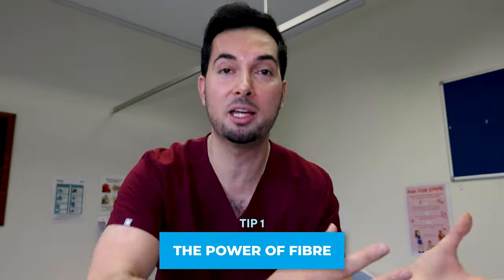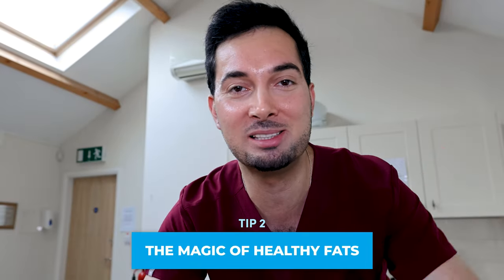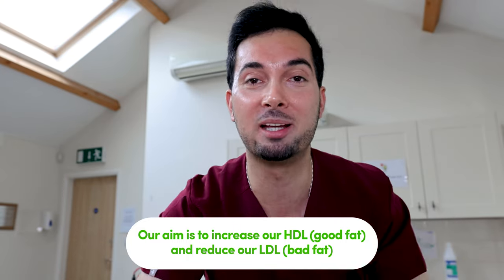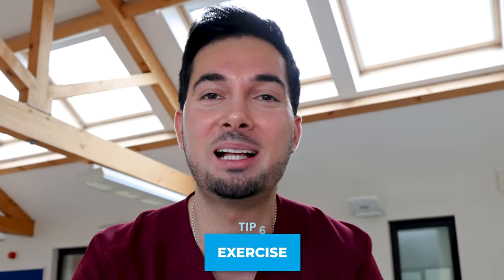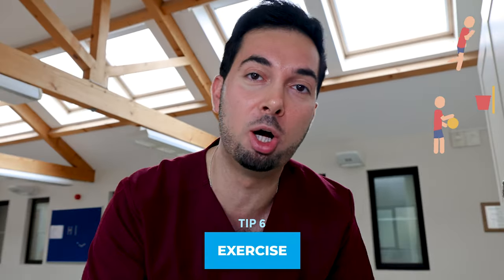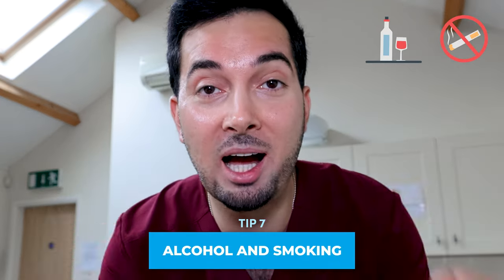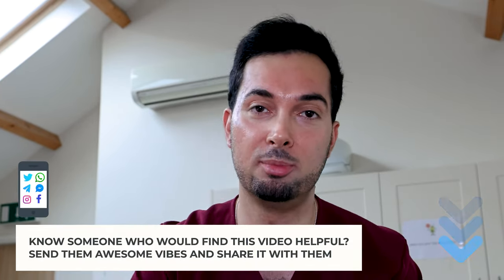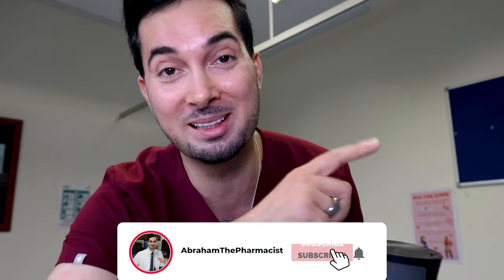How to lower cholesterol naturally and reduce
Learn how to lower cholesterol naturally and how to reduce cholesterol naturally for ldl control with science!

WHY HIGH CHOLESTEROL:
Learn how to effectively lower your cholesterol in our latest video. Discover the impact of high cholesterol, which results from factors like fatty diets, lack of exercise, excess weight, smoking, and alcohol consumption, and can even have a genetic component. In some cases, medication might be necessary where you should speak to your doctor or healthcare professional about.

NETI POT SINUS RINSE BOTTLE BY ABRAHAM THE PHARMACIST:
Take your saline rinse game to the next level with my Neti Pot Sinus Rinse Bottle! Experience the difference today by adding it to your home medical kit. Whether it's a runny nose, stuffy nose, cold and flu congestion, post-nasal drip causing a dry cough, or pesky allergies – this little wonder handles it all.

ABOUT YOUR CHOLESTEROL:
Understanding your cholesterol results is vital. A cholesterol test assesses total cholesterol (good and bad), the total cholesterol to HDL ratio, good cholesterol (HDL), and bad cholesterol (LDL and non-HDL). Good cholesterol lessens the risk of heart problems, while bad cholesterol increases it. You might receive only the total cholesterol value, but inquire about separate results and healthy ratios. Cholesterol levels vary with age, conditions like diabetes, and cardiovascular health. The levels below are very basic ranges, you should always consult your doctor for personalized targets based on your situation.

- Total cholesterol should be 5mmol/L or below.
- Total cholesterol to HDL ratio should be below 6.
- HDL (good cholesterol) should be 1mmol/L or higher for men, 1.2mmol/L or higher for women.
- Non-HDL known as LDL (bad cholesterol) should be 4mmol/L or lower.

The NHS have a great article on the best foods to eat to help lower your cholesterol

WHEN TO SEE YOUR DOCTOR FOR HIGH CHOLESTEROL:
Don't underestimate the dangers of excessive cholesterol - it can obstruct blood vessels, significantly increasing the risk of heart problems and strokes.

If lifestyle changes are not enough to lower your high cholesterol, your doctor may suggest medication.

Statins are the main type of medicine used to reduce cholesterol. But there are other treatments available. Your doctor will let you know if you need to take any other drugs which help control your cholesterol levels. They may also refer you to a specialist called a lipidologist.

About this video: Searching how to lower cholesterol naturally? In this video, Advanced Medical Practitioner Abraham Khodadi, MPharm(Hons)IPresc MScACP shares how to reduce cholesterol naturally for ldl control with science!